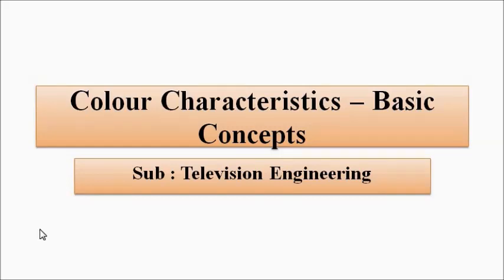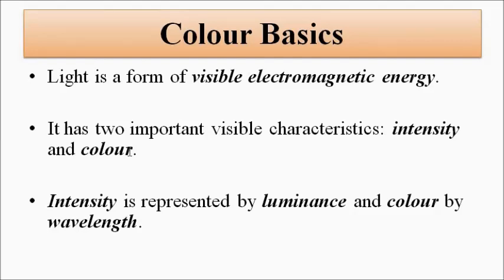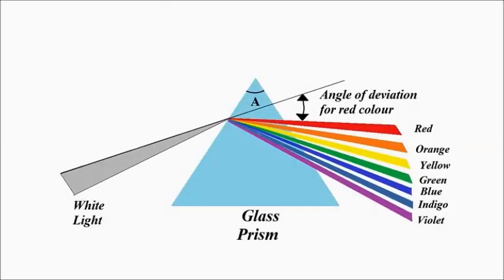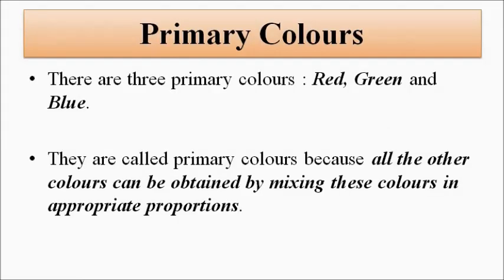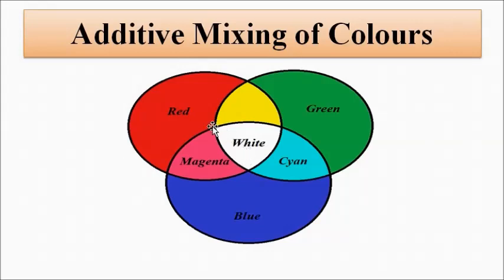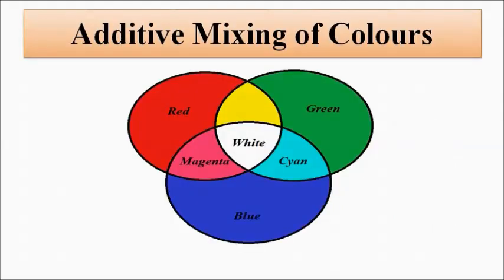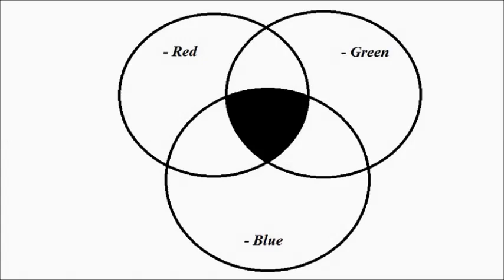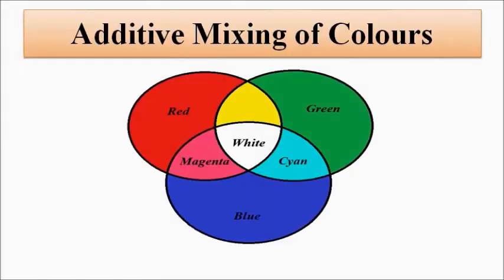Colour Characteristics In Television | Basic Concepts | Television Engineering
In this video, we are going to discuss some basic concepts related to colour characteristics in television.